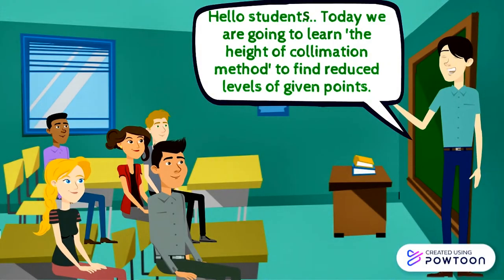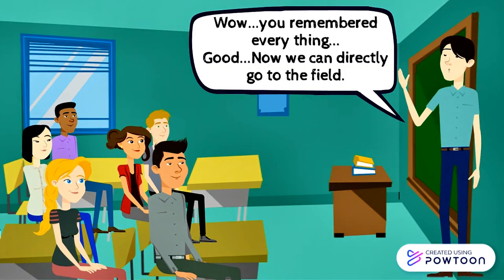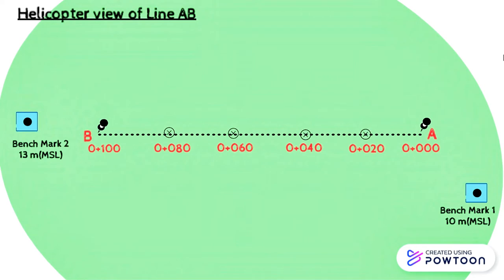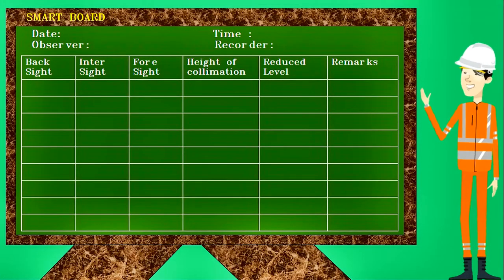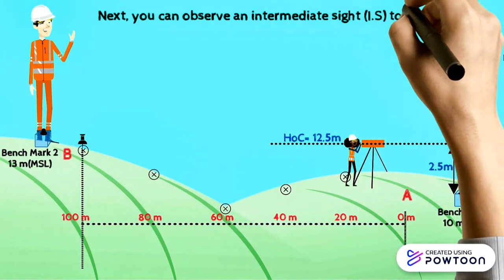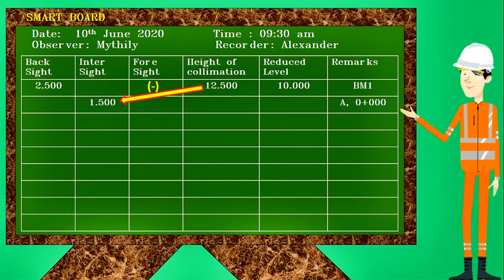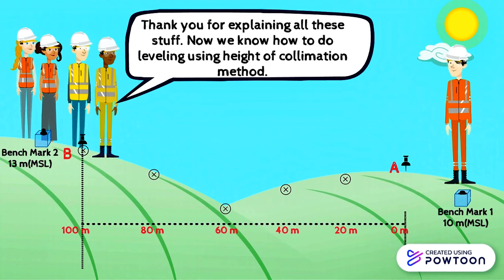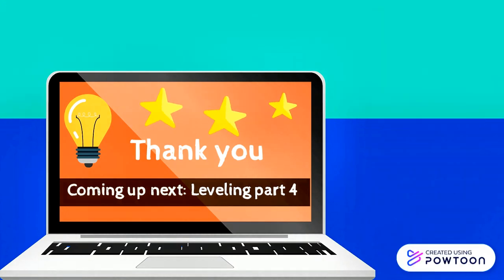Height of Collimation Method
Through this video, I have described one of the  techniques of calculating the  reduced levels of a leveling exercise. That is Height of Collimation method. This video elaborates, very simply how the reduced levels can be obtained logically with this method. Further this video shows the way of recording level readings and the way of doing the calculations with all the relevant details. Therefore this video is suitable for personals at any level who engage in surveying and leveling activities.